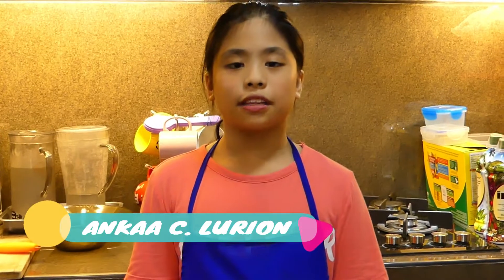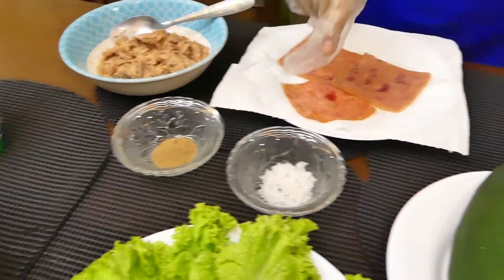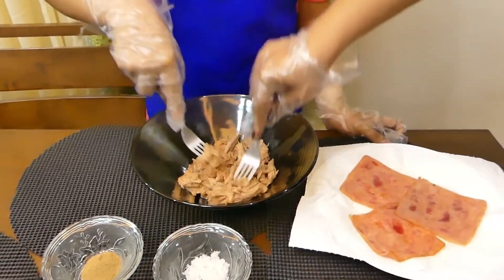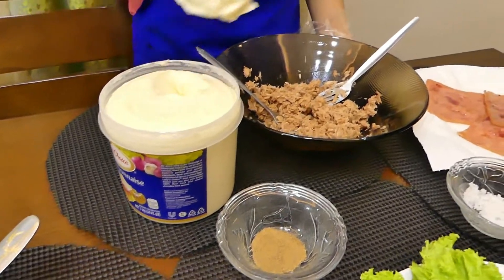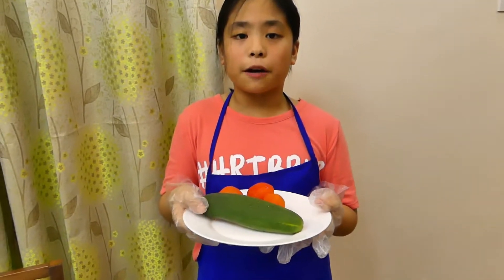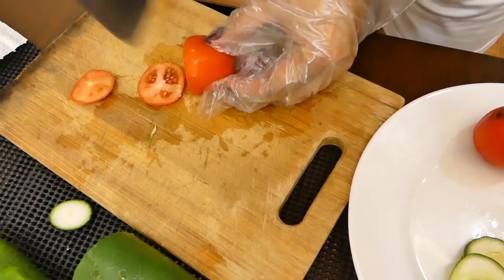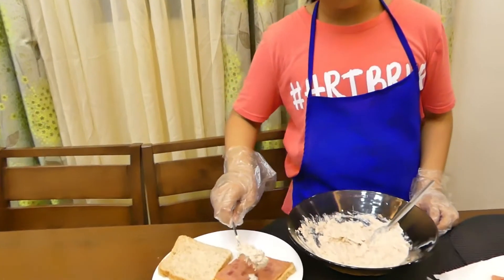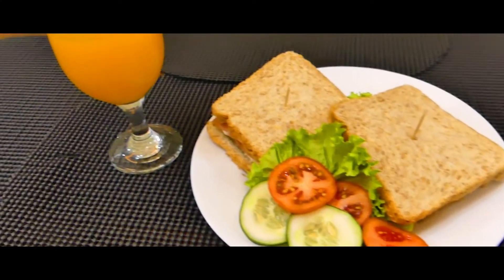TUNA SANDWICH (PROJECT) | ANKAA LURION